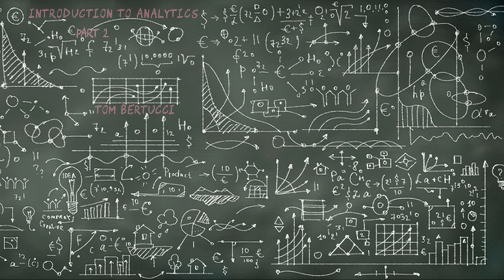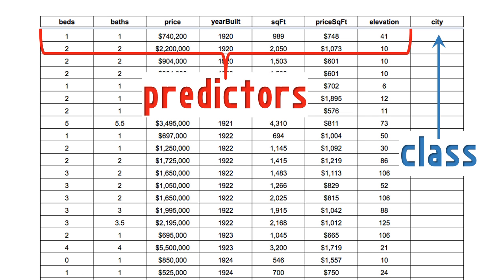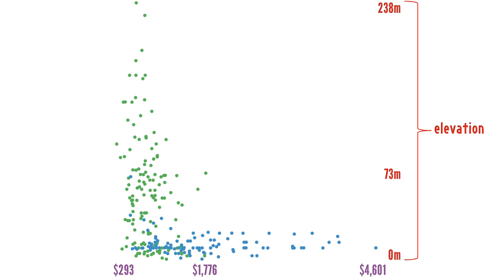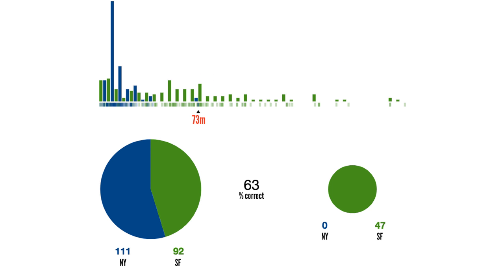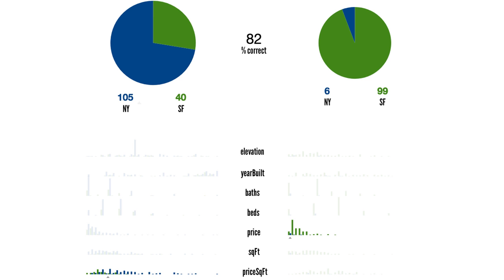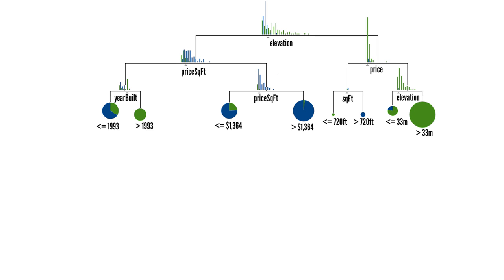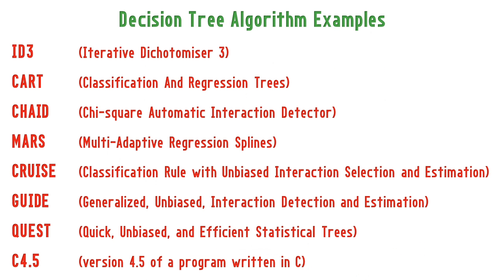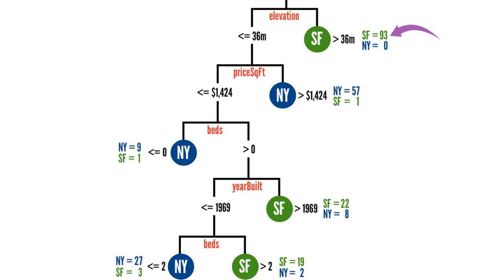Introduction to Analytics (part 2)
A gentle introduction to analytical terms and techniques